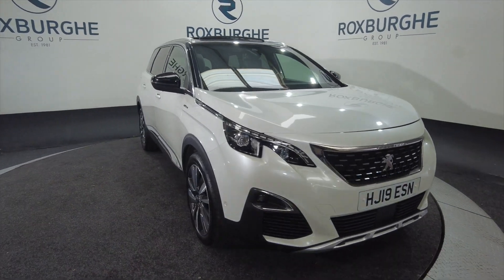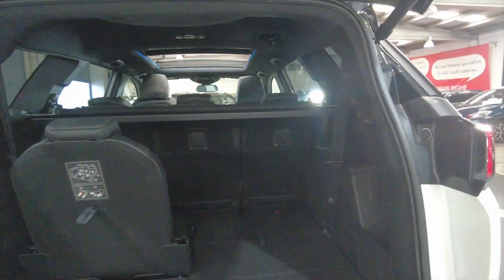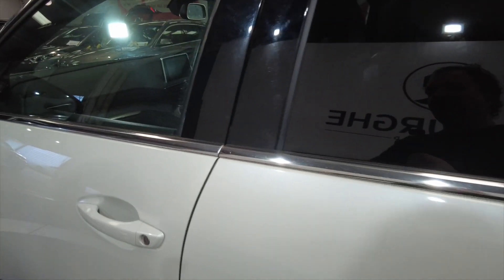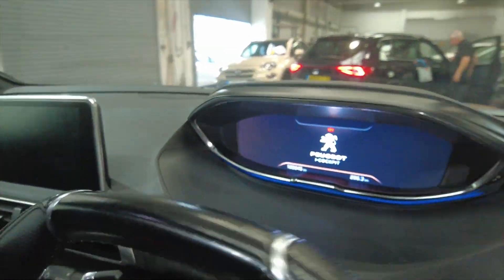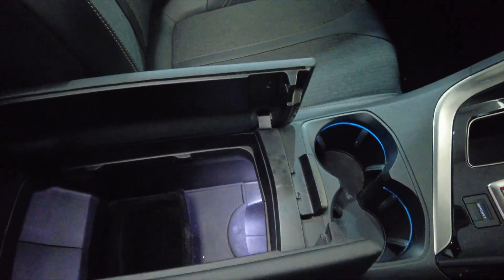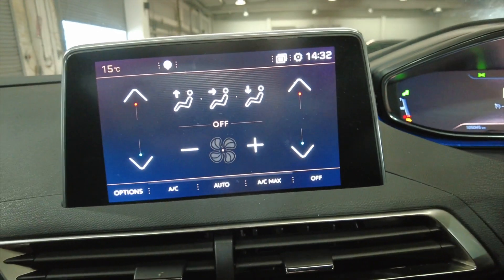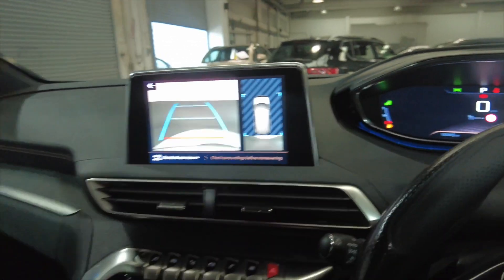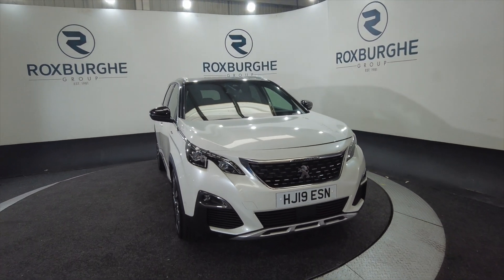PEUGEOT 5008 1.5 BLUEHDI S/S GT LINE PREMIUM 5d 129 BHP - THE ROXBURGHE GROUP - USED CARS UK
Birmingham
West Midlands
B76 1AL